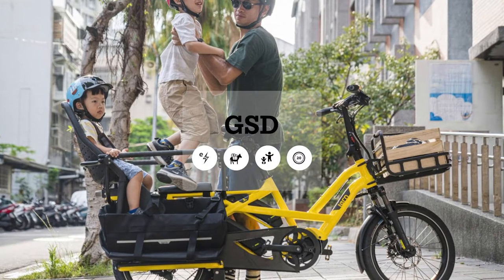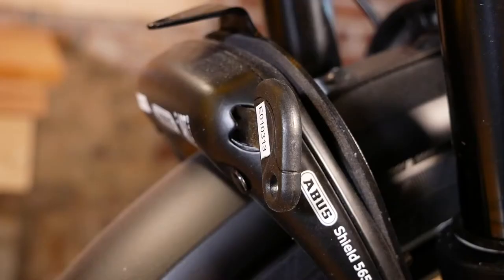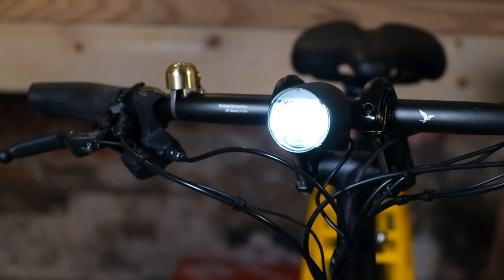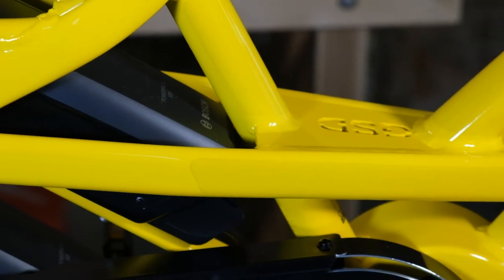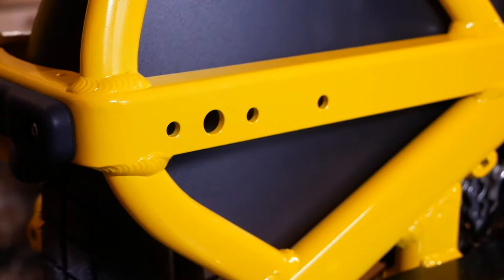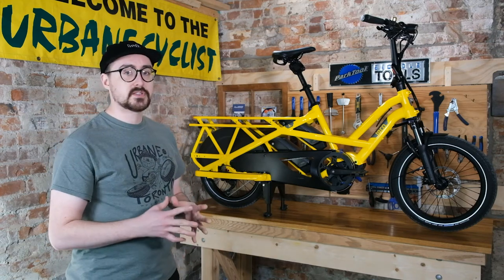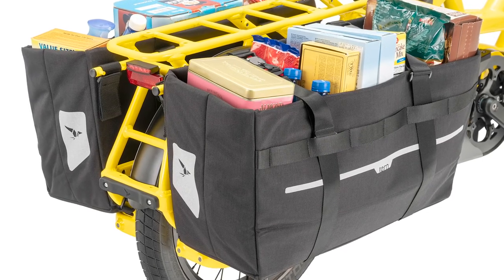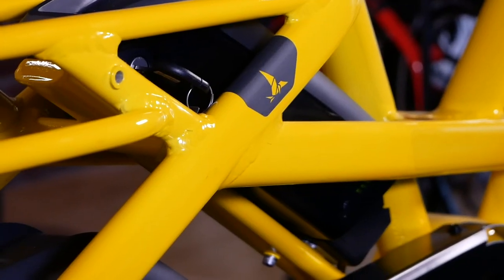Tern GSD- The Mini-Van of Electric Cargo Bikes!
This is an intro to the Tern GSD  (GET STUFF DONE!) Electric-assist cargo bikes and to overview some features and updates - check out some of the links below to dive in a little deeper!

Our range of Tern products and accessories currently available

More great resources from Tern for the GSD

Tern GSD straight from the source! Scroll all the way to the bottom to see the range of compatible accessories

Tern's guide for the GSD - how to carry passengers and how to calculate gross vehicle weight